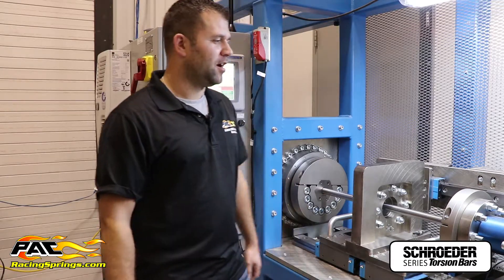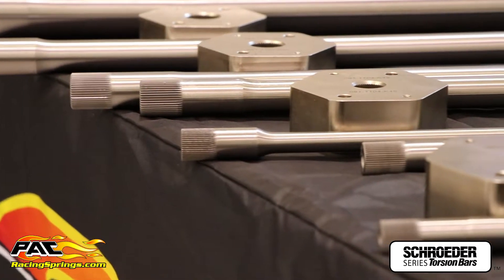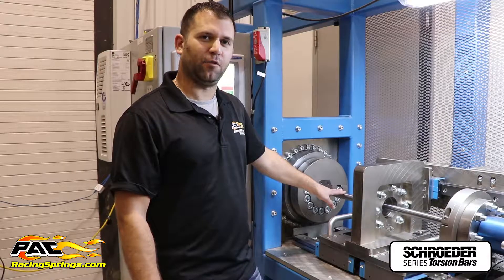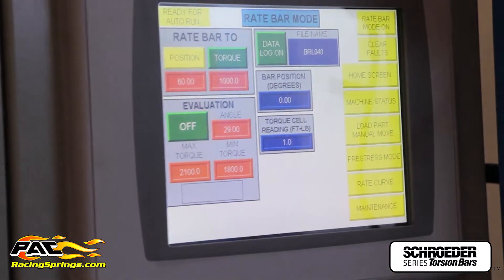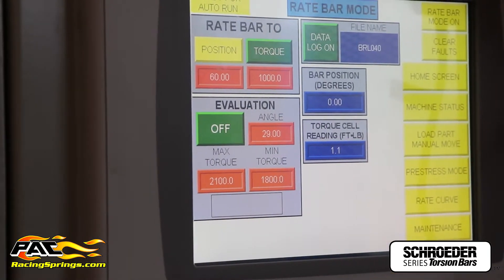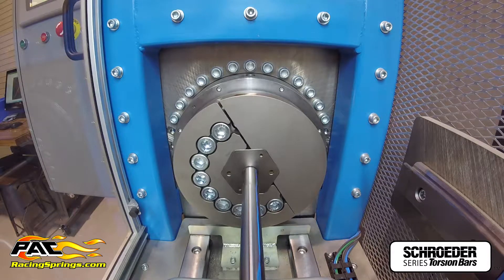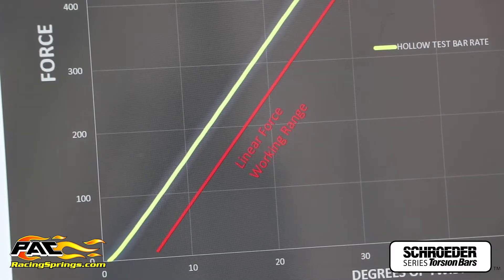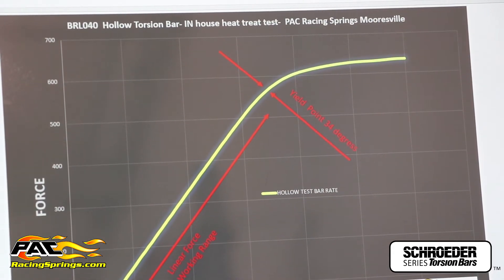Torsion Bar Force Testing Machine - PAC Racing Springs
To ensure our Schroeder Series Torsion bars meet our strict quality control standards, we built our own machine to test and measure the load rating that our bars can handle.